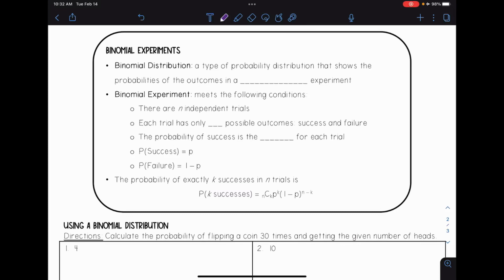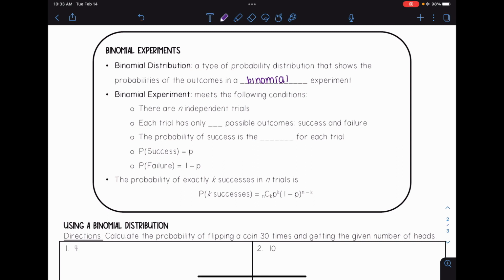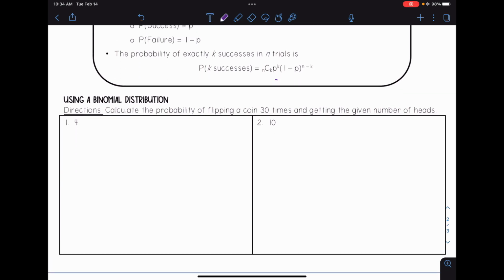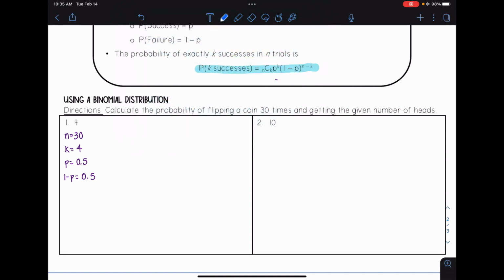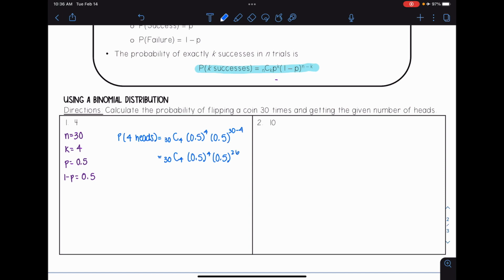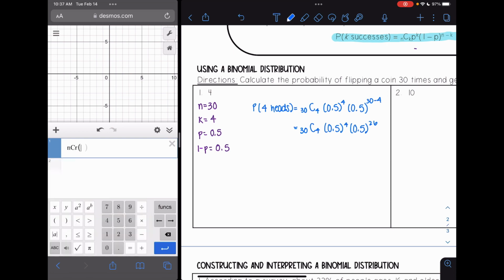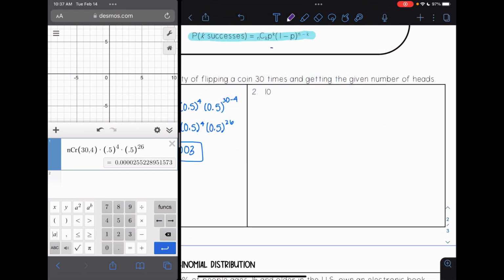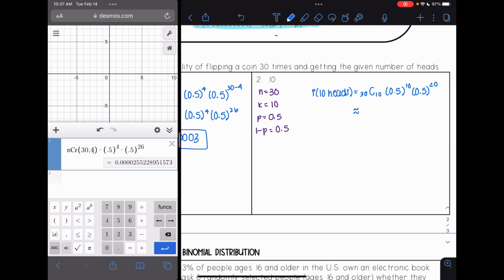Using a Binomial Distribution